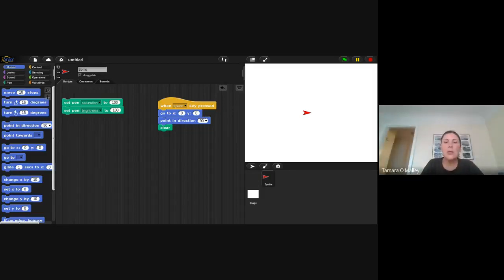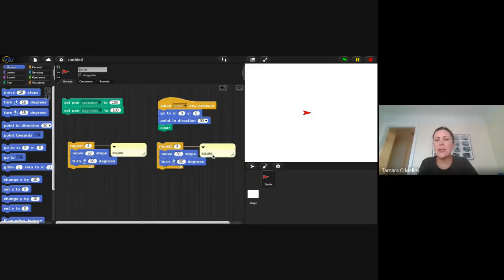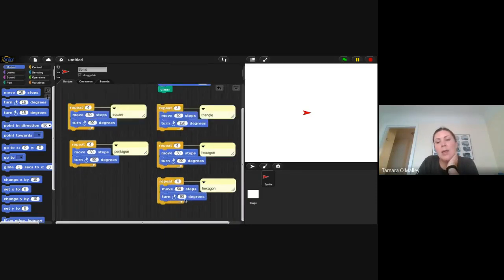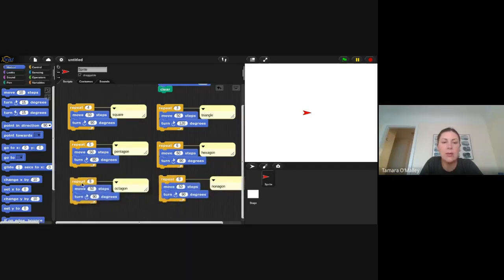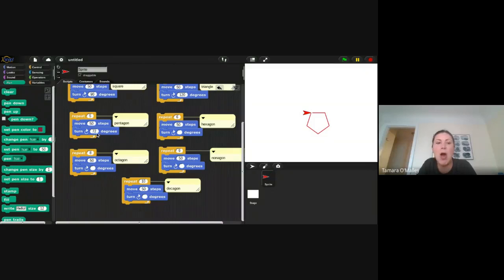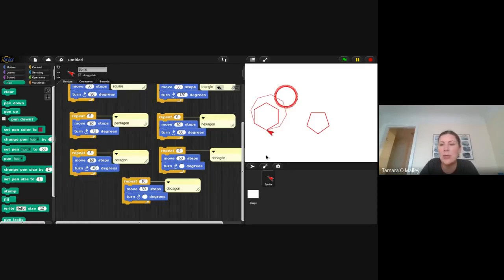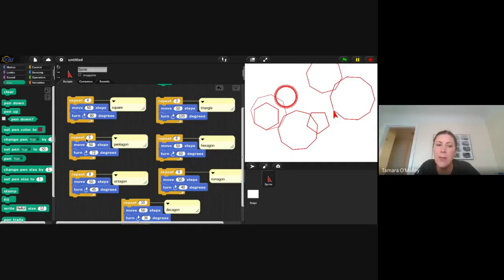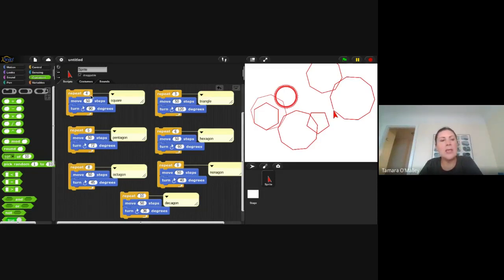2.4a investigating the polygon pattern